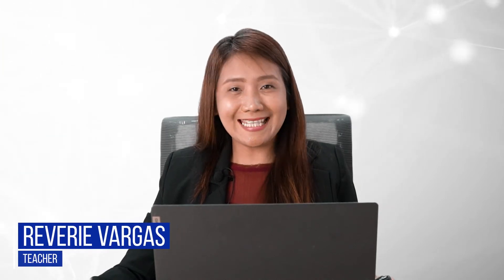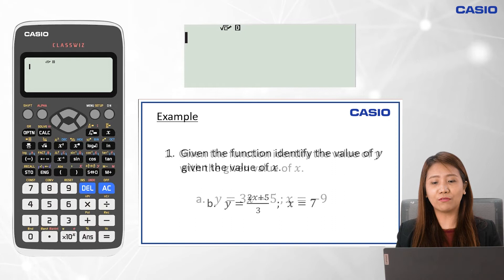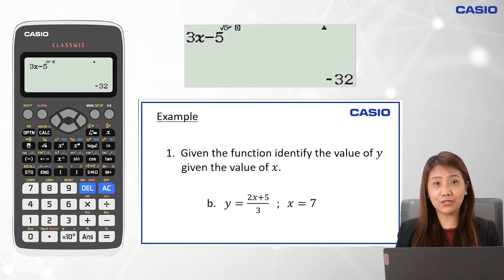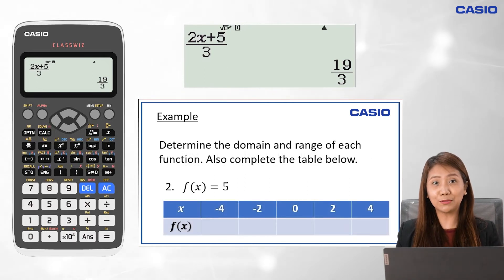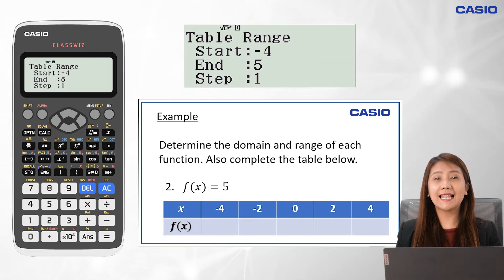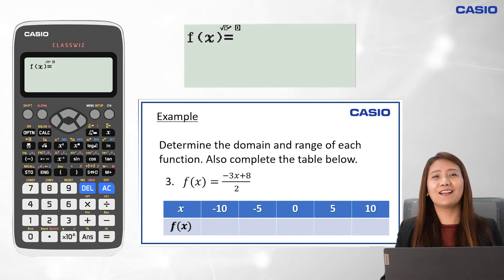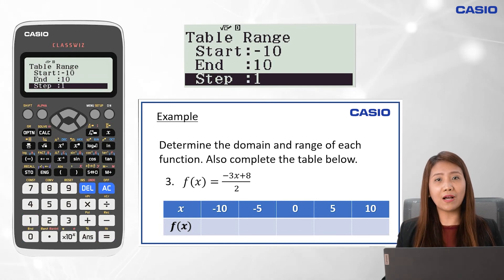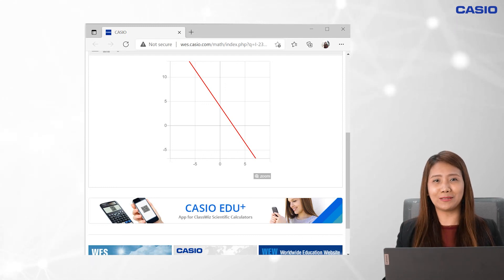Casio Classwiz: Grade 8: "Domain And Range"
Join Ms. Reverie Vargas as she explores domain and range with Casio Classwiz!

We provide quality trainings for teachers & students plus more!